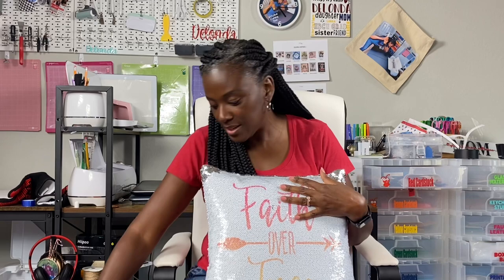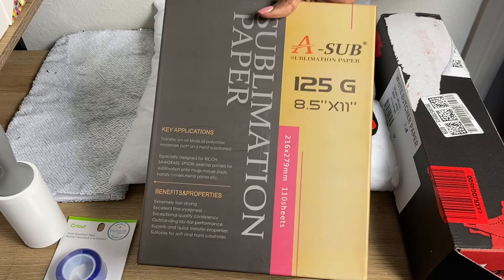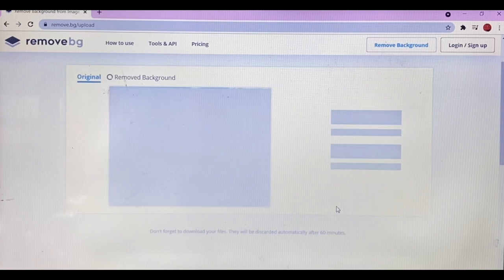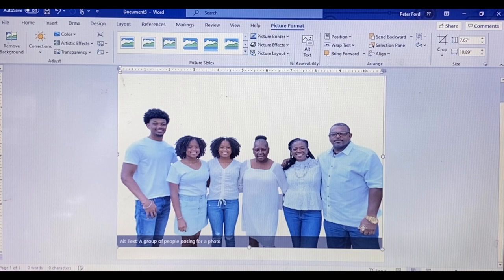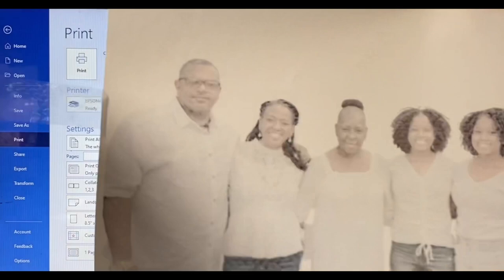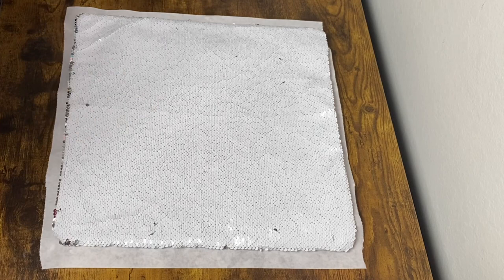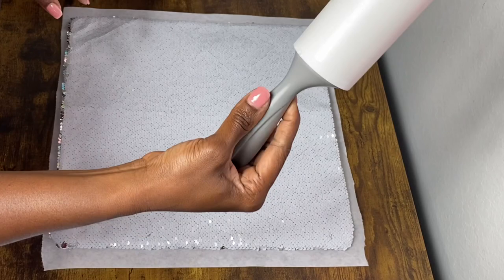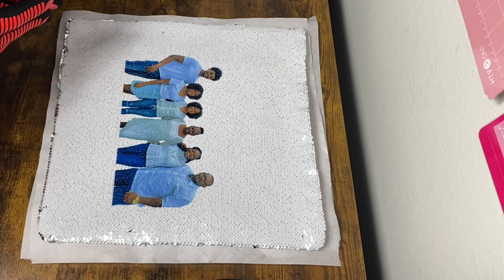💖SUBLIMATION FOR BEGINNERS | HOW TO SUBLIMATE A SEQUIN PHOTO PILLOWCASE💖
⏯Chapters
0:00 Intro
1:45 Materials
3:19 Remove the background of the photo
3:47 Upload the photo to Microsoft Word
5:21 Sublimation Printer Setting
6:14 Preparing the pillowcase for sublimation
7:36 Placing the sequins face down
8:53 Placing the photo on the pillowcase
9:07 Pressing the pillowcase
10:00 The Reveal

I love this Sublimated a Sequin Photo Pillow!! Sublimation is a whole new world and I am loving all of the possibilities. Sublimation is all the rage nowadays! Following the Sublimation Process on this Sequin Pillow was so amazing! Follow along with me as I share my process for achieving this look.

Here is a link to my first sublimation project -

⭐⭐⭐In order to make this  "beautifulness" I used the following materials:⭐⭐⭐
✅A-Sub 125G Paper
✅Epson 2760 Printer
✅Butcher Paper
✅Heat Resistant Tape
✅15X15 Heat Press
✅16 x 16 Pillowcases
✅16 x 16 Pillow Inserts
✅Heat Resistant Gloves

My temperature was set to 400 degrees for 60 seconds.
(You could also use an Easy Press – please refer to the Cricut Heat Settings Guide)
📅Try Cricut Access Monthly Plan:

When you are joining the Facebook group, please make sure to answer all of the questions.

Bye!

Infusible ink
sublimation
sublimation on a pillow
sequin pillow
sequin photo pillow
sublimate a photo pillow
Cricuting with delonda
Photo Pillow
cricut
cricut maker
Photo project
diy
pillow
how to
cricut for beginners